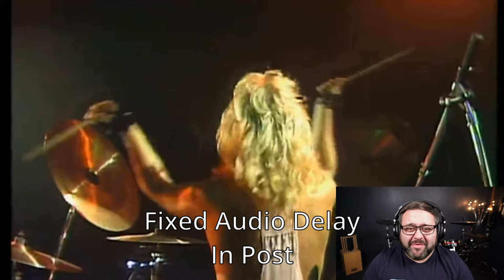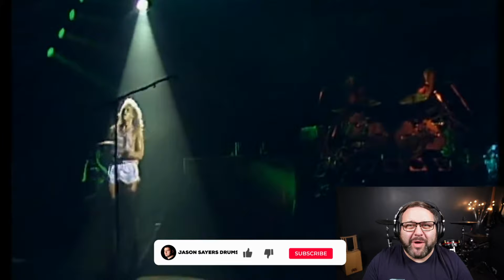Drummers Reaction To Ian Haugland of Europe - Drum Solo - Live 1986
00:00 Introduction
00:55 Reaction
07:09 Thoughts